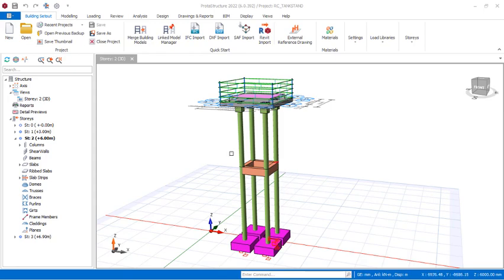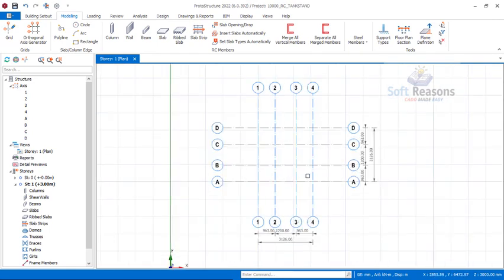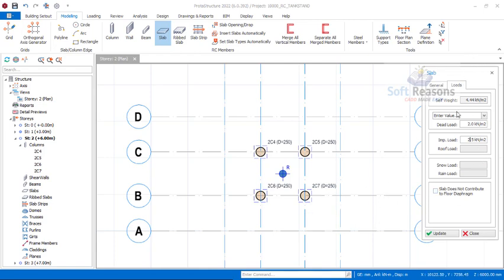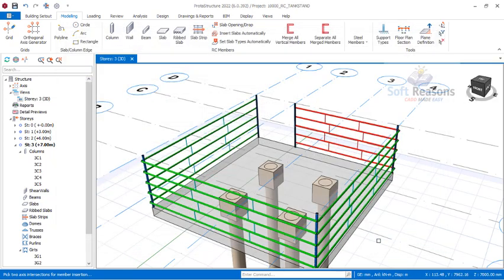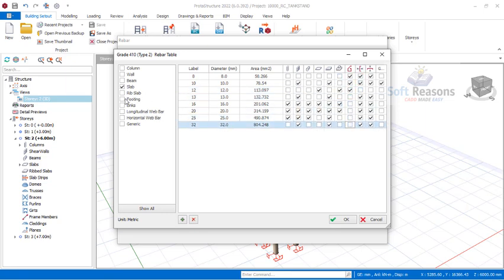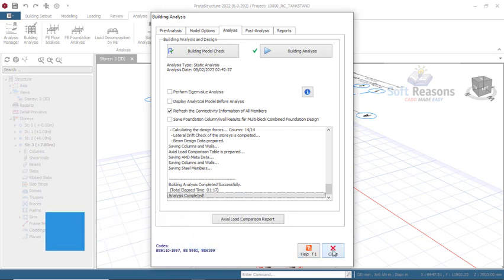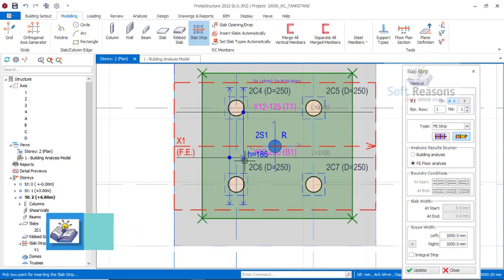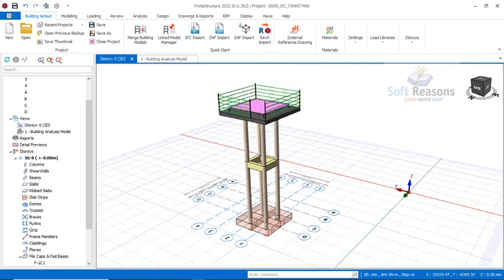Reinforce Concrete Water Tank Stand for 10000 Liters of Water Design in Protastructure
Contents
10000 Liters RC water tank stand in Protastructure 2022
Content
Grid line setout by Orthogonal Axis Generator
Modeling of the Reinforce Concrete Element
Loading Calculation and Application
Statics Analysis
Finite Element Analysis
Foundation Design
Get KCSOFT, Staircase Design Software for the Analysis and Design of Staircase as well Automatically generate designed staircase details drawings and sections in AutoCAD.
Get DETAILING TEMPLATE.

DETAILING TEMPLATE.